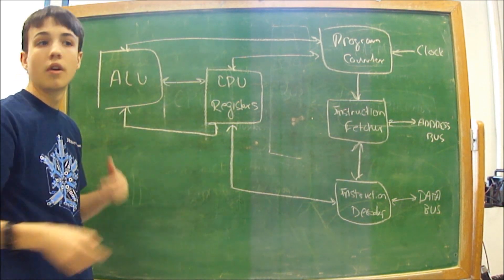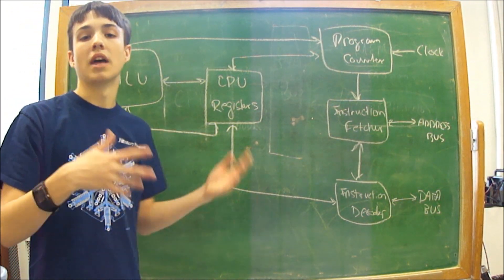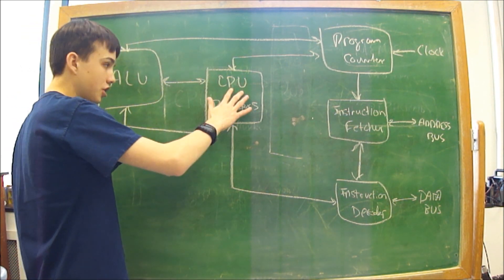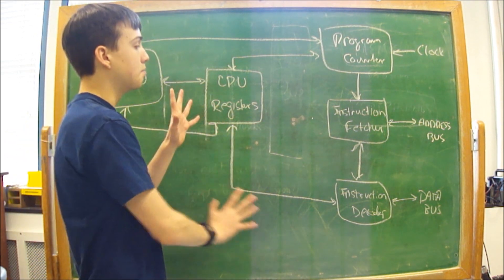What's In a CPU?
In today's video, I kick off the "Build Your Own Computer" series with a video explaining the basics of what's inside a CPU and what makes it tick. Be prepared for in future videos in this series, we will be getting a lot more complex, going over topics such as transistor based logic, complex logic units, assembly language and so much more.